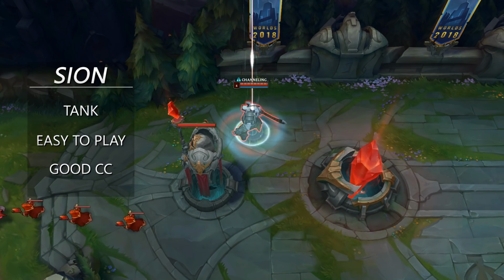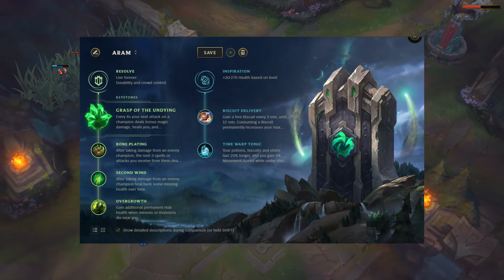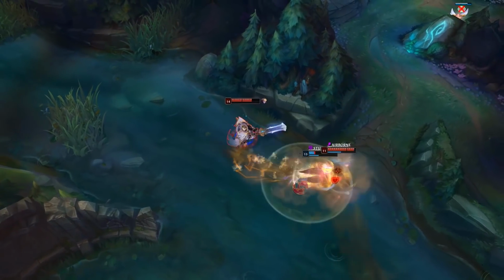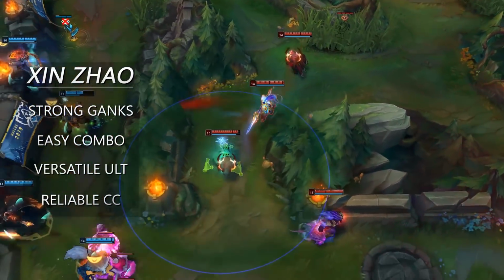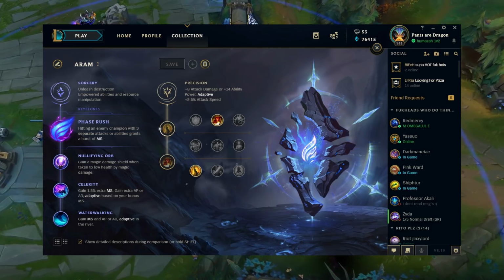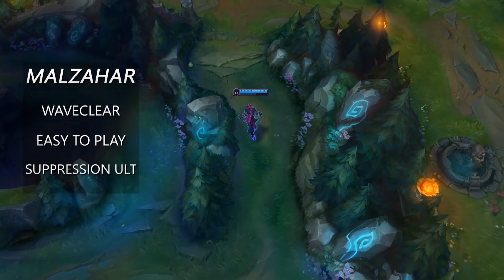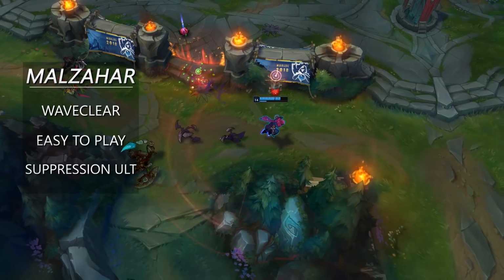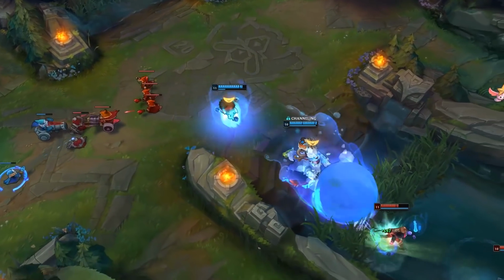The BEST Champions to Play When Filled in LEAGUE OF LEGENDS